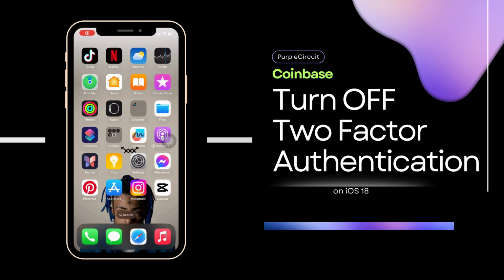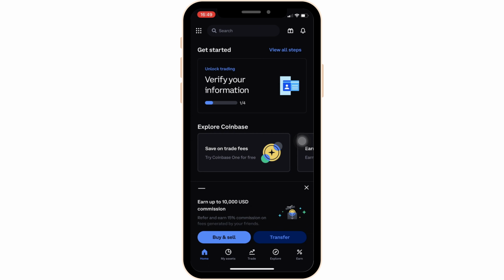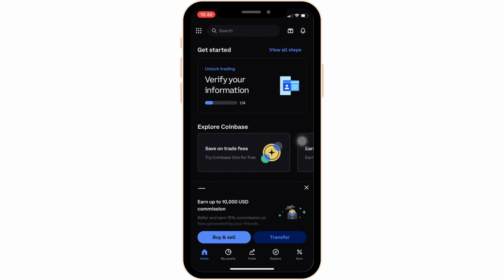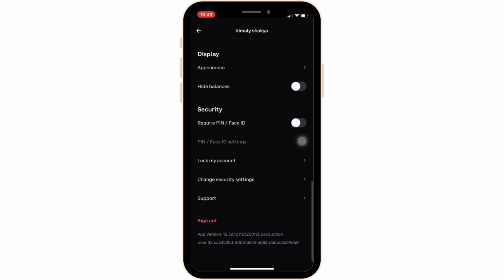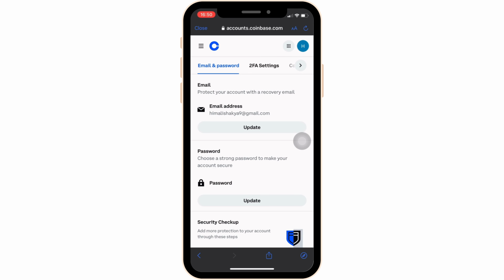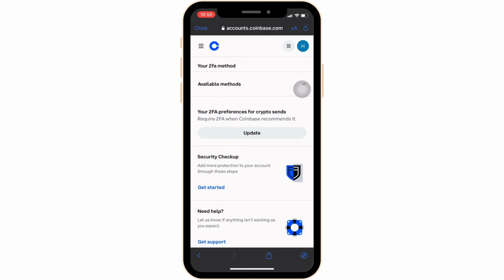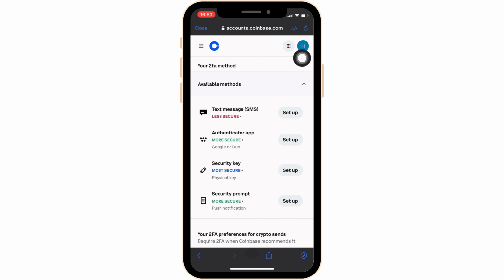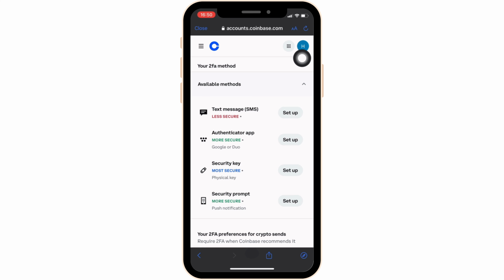How To Turn OFF 2FA on Coinbase | Google Authenticator Coinbase | Coinbase 2 Factor Authentication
Looking to disable two-factor authentication (2FA) on Coinbase in 2024? This video provides a step-by-step guide to turning off 2FA, including how to navigate Google Authenticator settings for your Coinbase account.

Timestamps:
0:00 - Introduction
0:15 - Turning Off 2FA on Coinbase